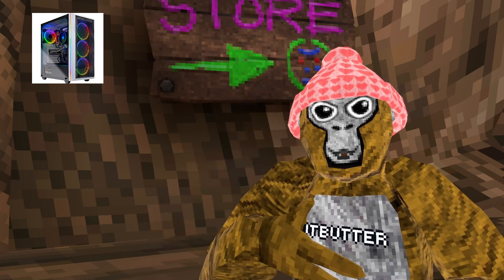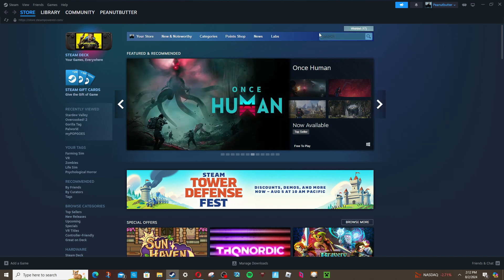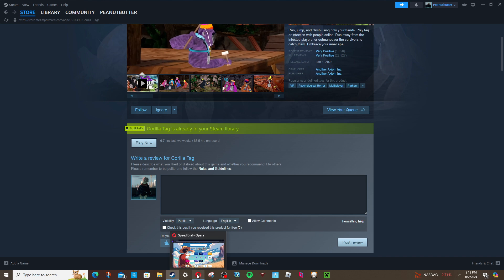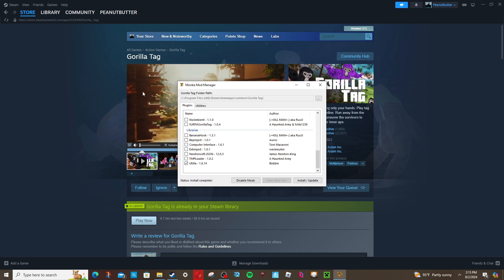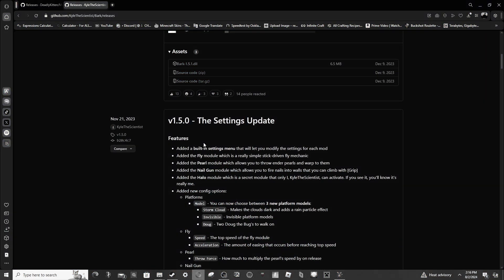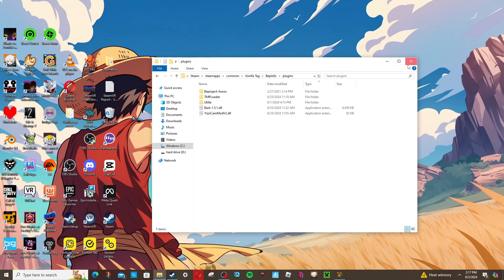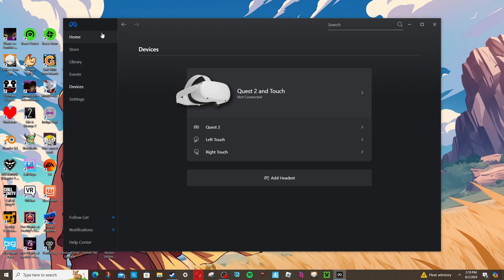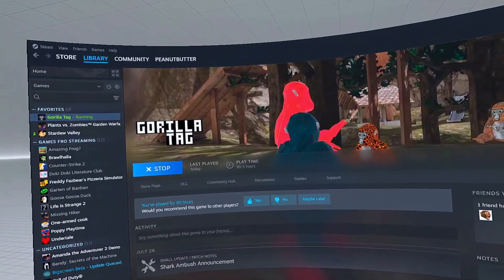How to get mods in 2024!